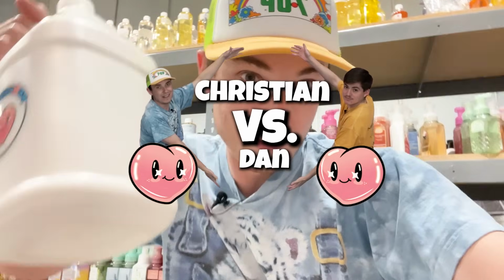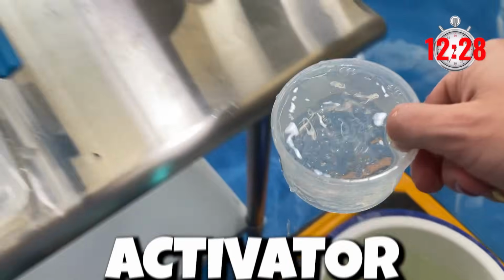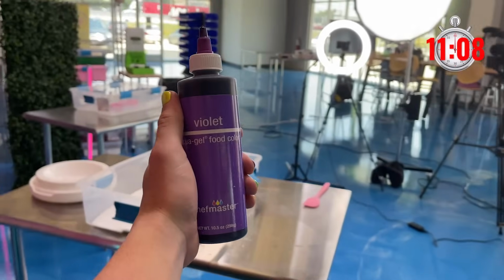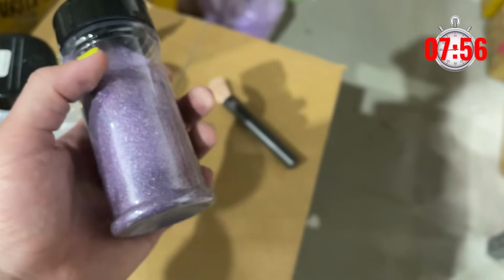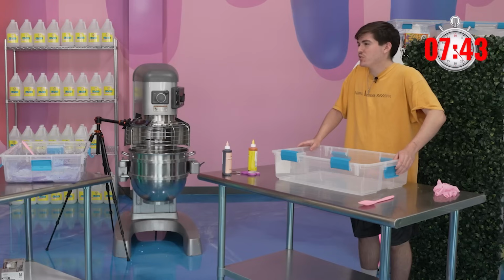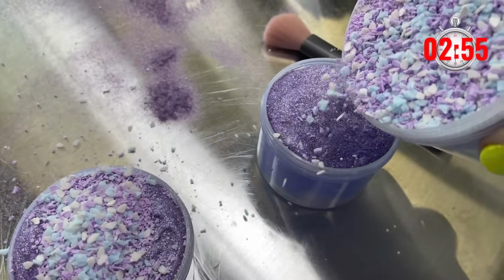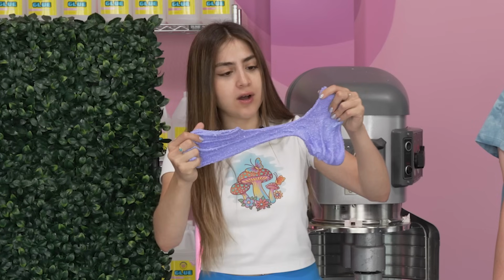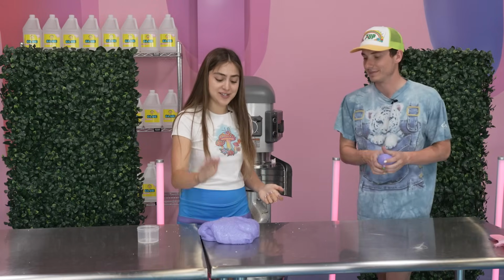Peachybbies Random Theme Slime Challenge!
Today Dan and Christian face off in a Slime Competition where they had to make a slime using a random theme!

Peachybbies is one of the largest slime companies in the United States, providing high quality slimes nationwide! Based in Austin, Texas.